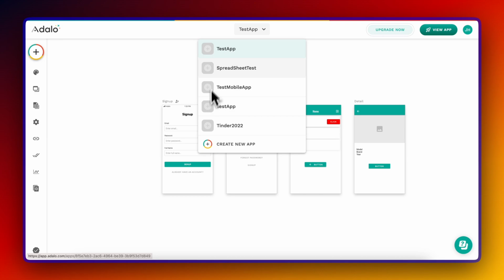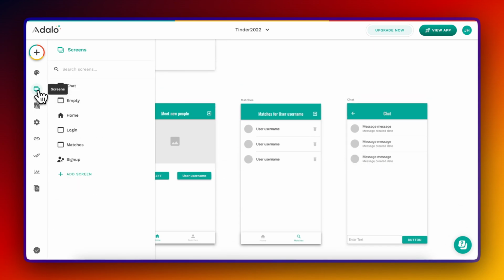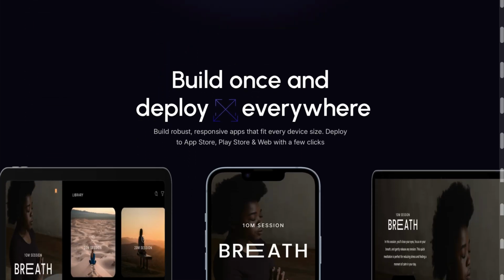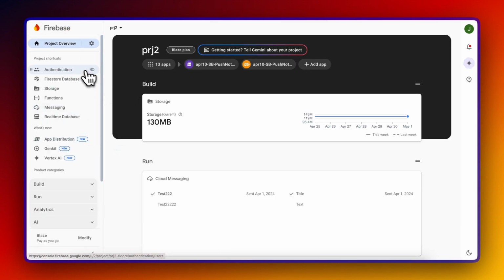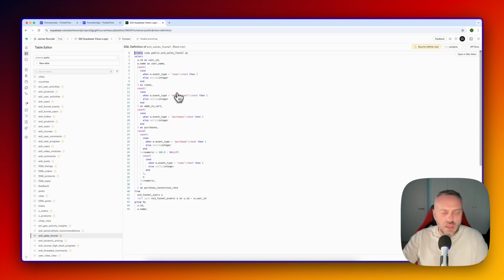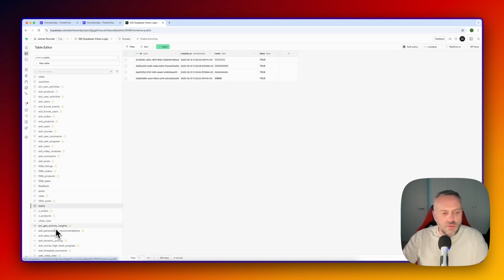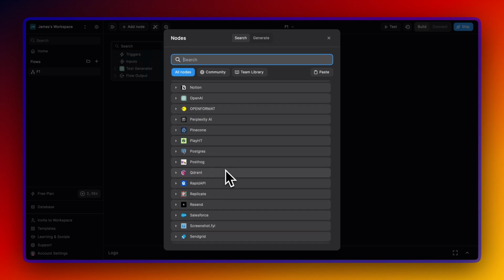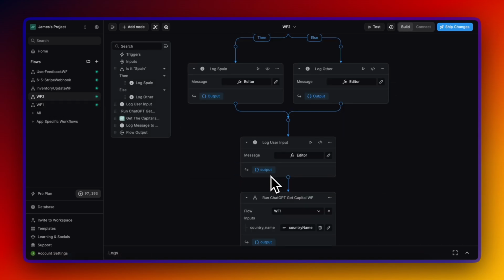I Rebuilt My NoCode Stack from Scratch — These New Tools Are Absolute GAMECHANGERS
00:00:00 Intro
00:00:52 Stack 1.0 - The Humble Beginnings
00:02:42 Stack 1.5
00:04:38 Stack 2.0
00:06:18 Stack 3.0
00:08:53 Stack 4.0
00:10:24 Stack 5.0
00:14:20 Special Announcement